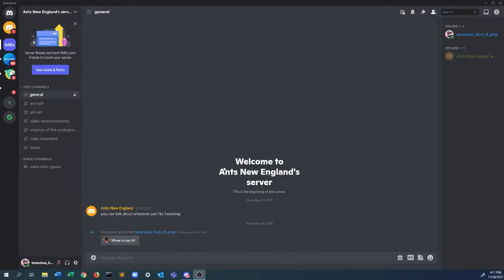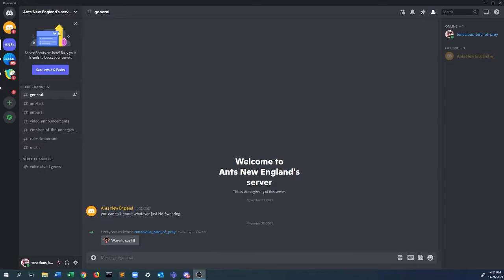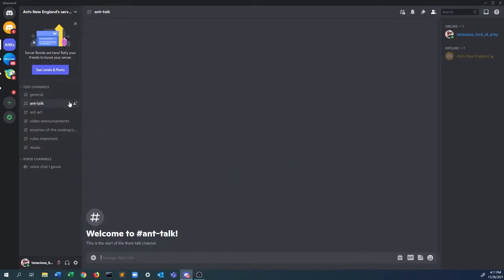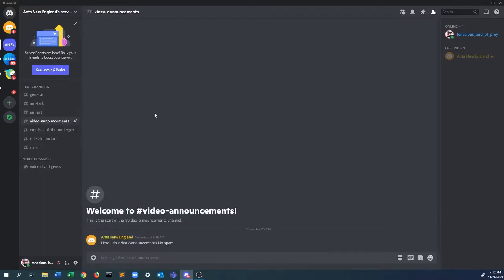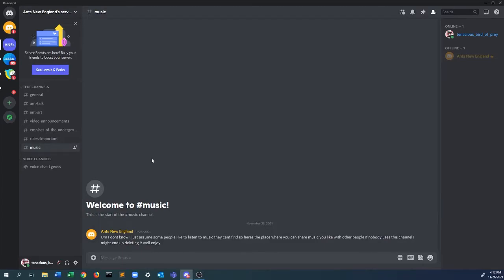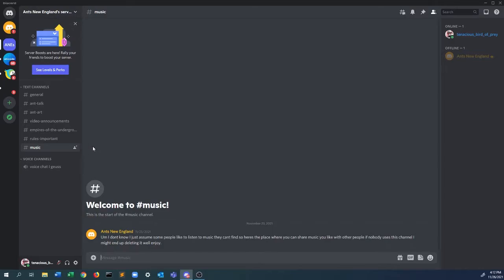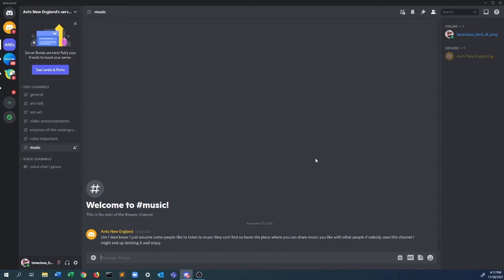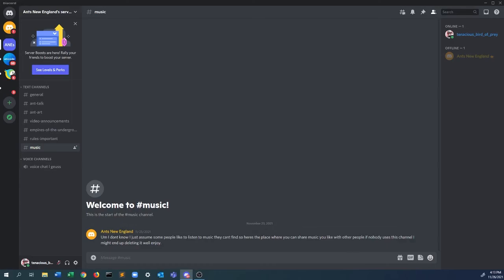Ants New England Discord Announcement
Hello everyone I hope you all had a happy Thanksgiving!!! this took 2 attempts I hope you enjoyed and I cant wait to talk with you all In the Discord!!!